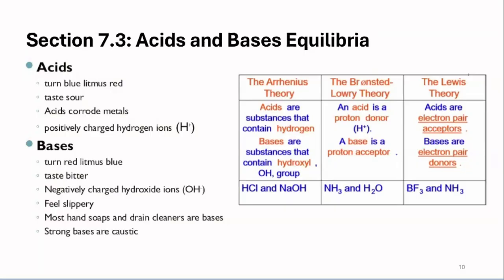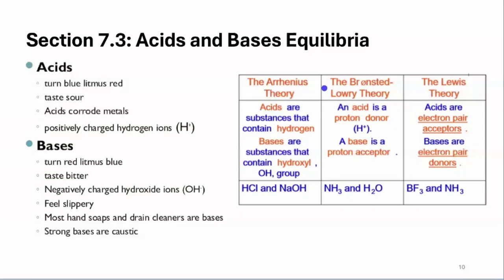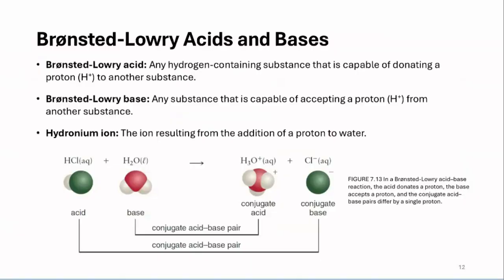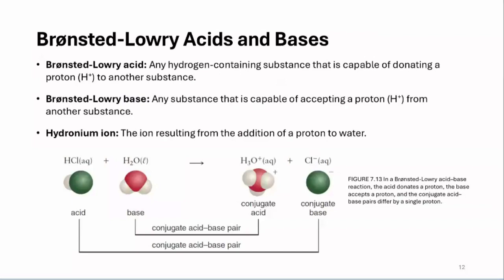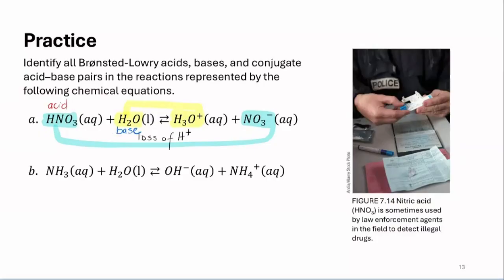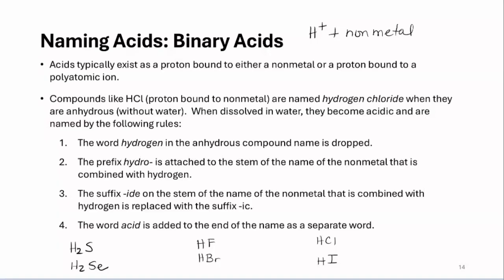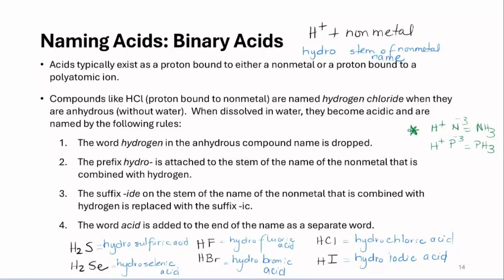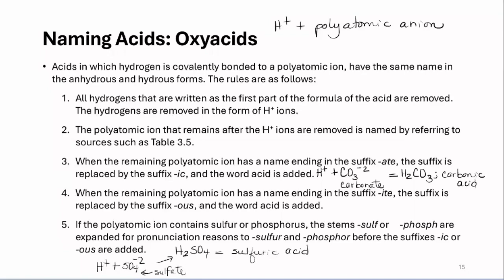General_Ochem_Biochem_CH7_P2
Chapter 7 introduces the principles of chemical reactions, focusing on energy changes, reaction rates, and equilibrium. It explains how acids and bases behave, compares major acid-base theories, and outlines naming rules for different types of acids. The chapter also explores the pH scale, showing how to calculate and interpret acidity and basicity. Finally, it highlights the role of buffers and physiological systems in maintaining stable blood pH.